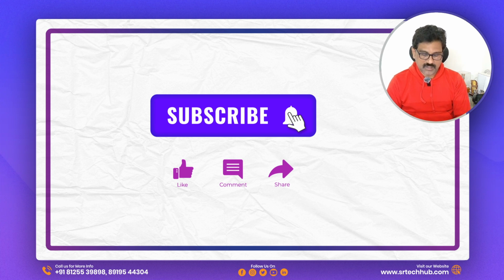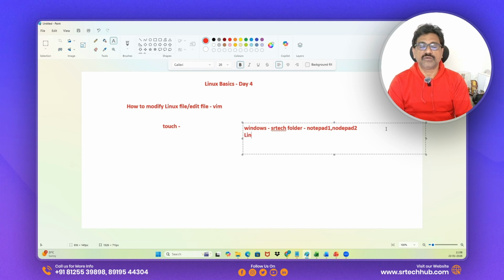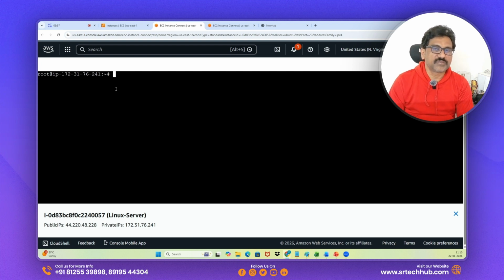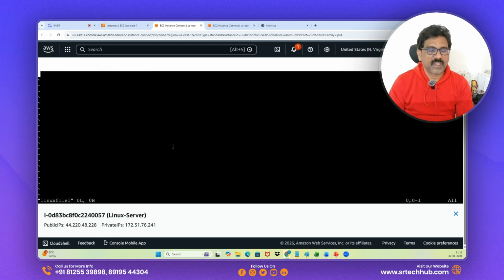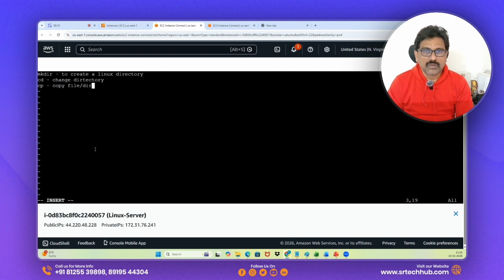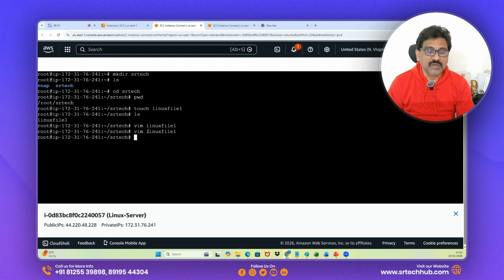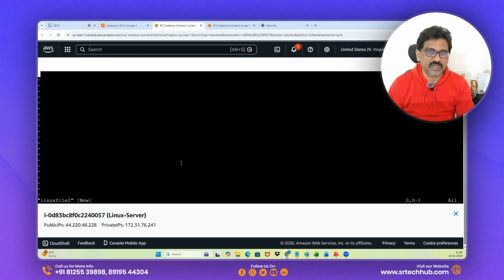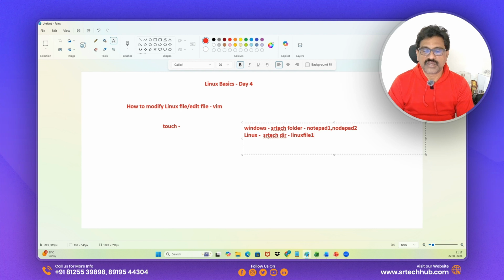Linux & Shell Scripting for Beginners | Day 4 | Learn Linux Fundamentals Step by Step | SR Tech Hub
Linux & Shell Scripting for Beginners – Day 4 focuses on building a strong foundation in Linux fundamentals and shell scripting concepts.

This session is part of a structured, beginner-friendly training series by SR Tech Hub, designed for students, freshers, and working professionals aiming to build careers in Linux, DevOps, Cloud, or System Administration.

In this Day 4 session, you will continue learning Linux fundamentals step by step, with clear explanations and practical insights that help you understand how Linux is used in real-world IT environments.

Introduction to the Linux environment

Core Linux concepts and terminology

Understanding Shell and Shell Scripting basics

How Linux is applied in real-time IT projects

Foundation skills required for DevOps and Cloud roles

Beginners with no prior Linux experience

IT students and fresh graduates

Job seekers preparing for Linux, DevOps, or Cloud roles

Working professionals strengthening Linux fundamentals

📞 Training & Enquiries

🔔 Enable notifications to stay updated with upcoming Linux & DevOps sessions